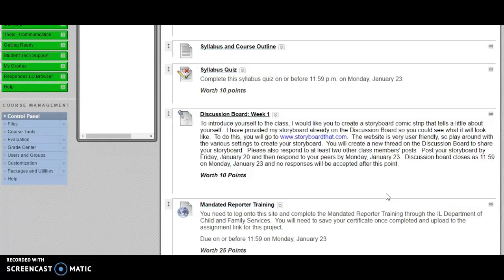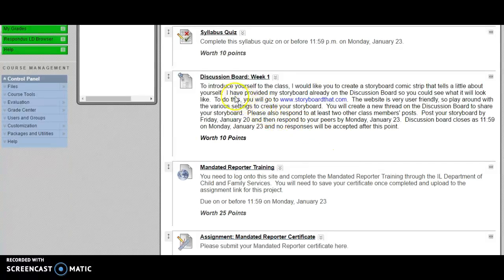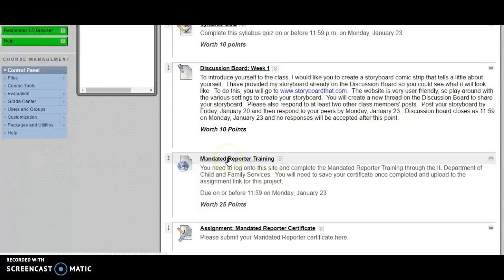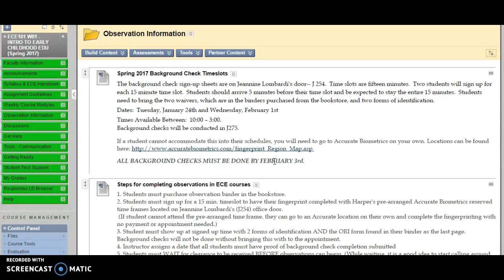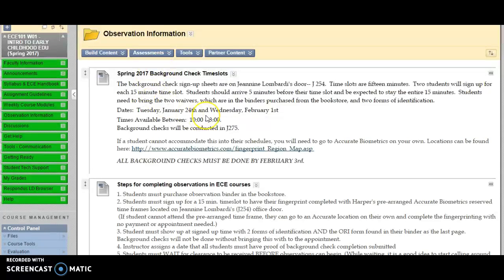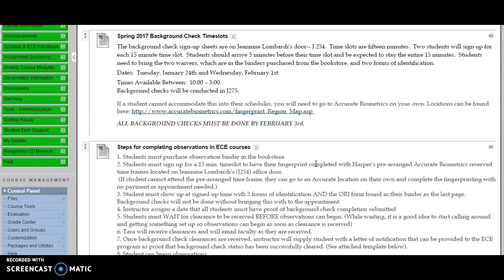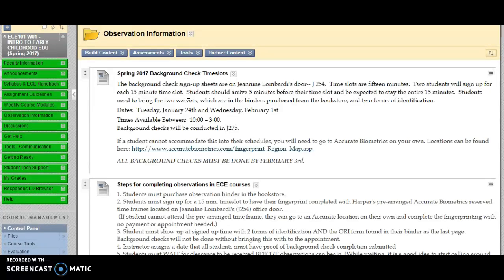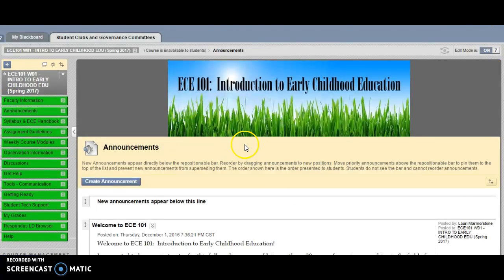Orientation Video ECE 101